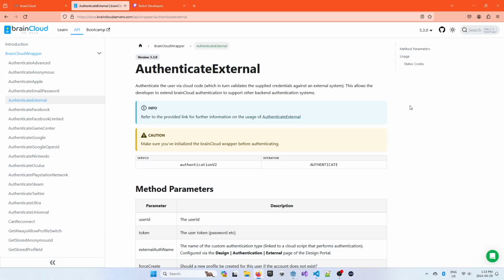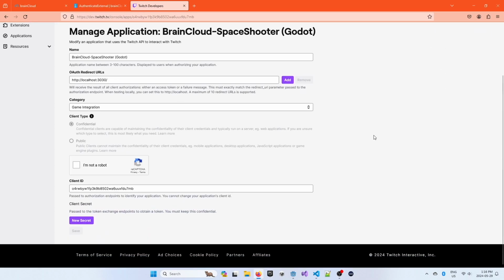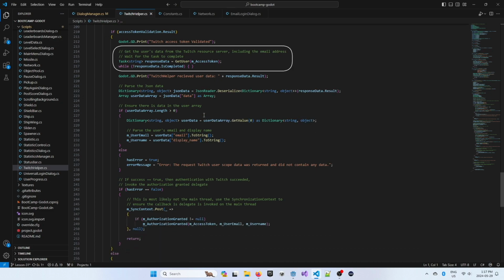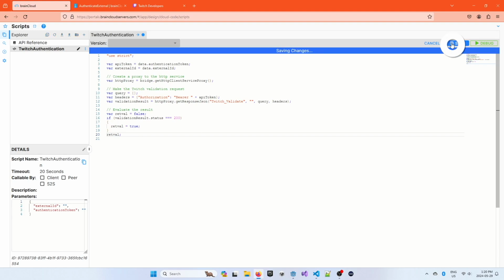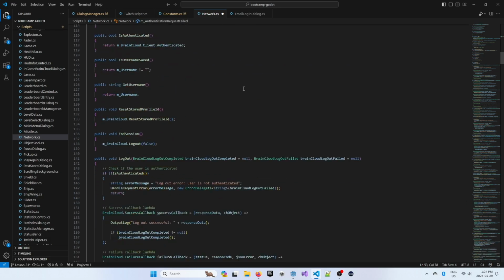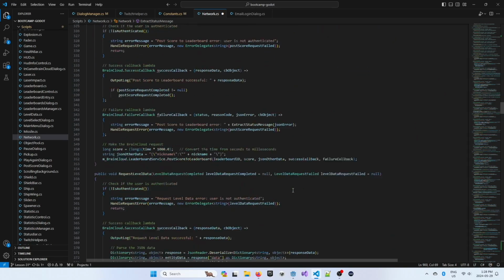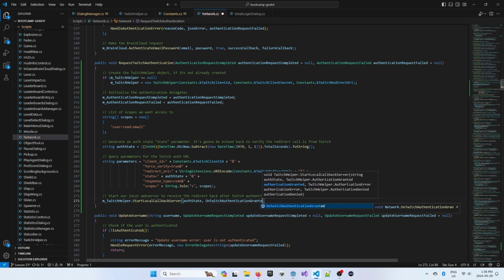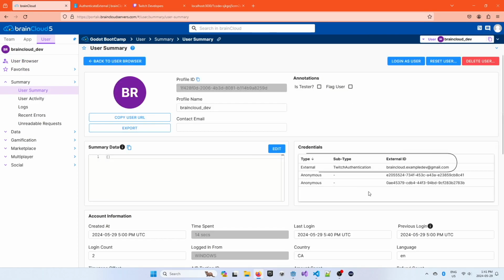Godot BootCamp 31: Implementing External Authentication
The 31st video in the Godot BootCamp demonstrates how to implement external authentication using Twitch to authenticate with brainCloud.